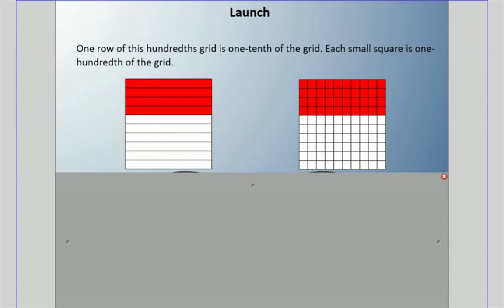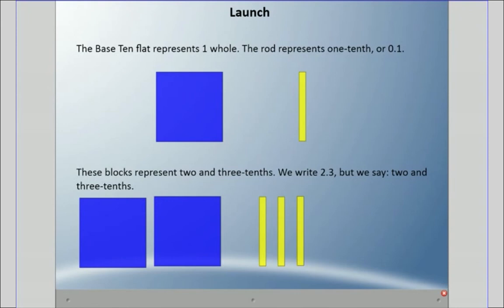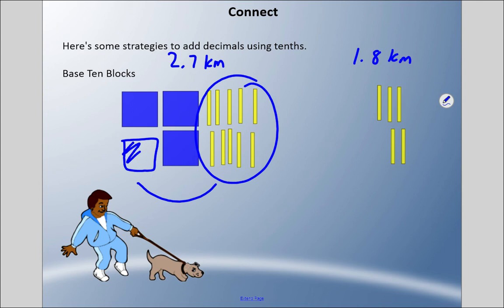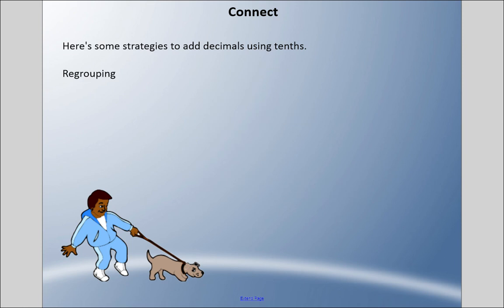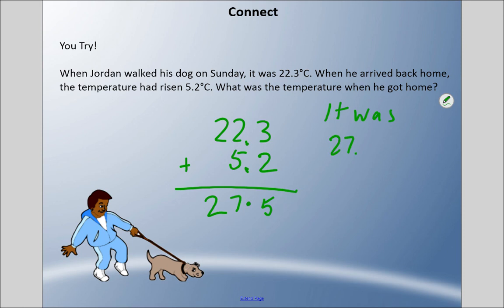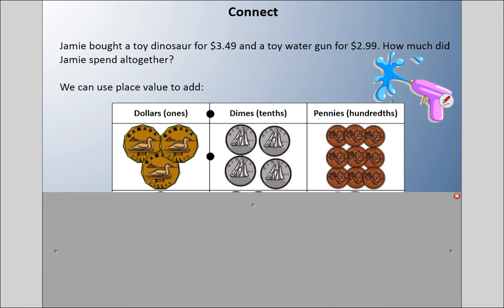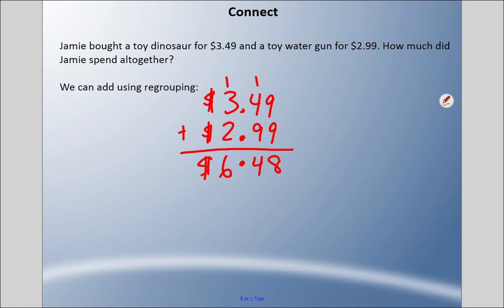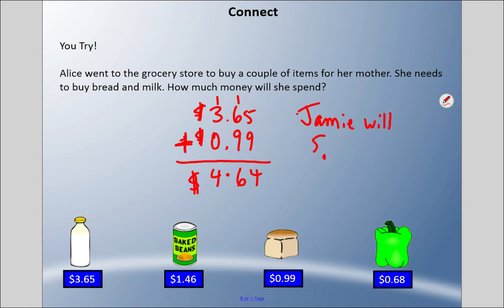Mr. Hardy Teaches: Gr 4 Math - Unit 4-Lesson 8: Adding Decimals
Unit: Fractions and Decimals... Lesson 8 - Adding Decimals